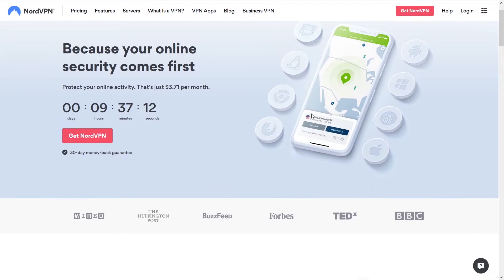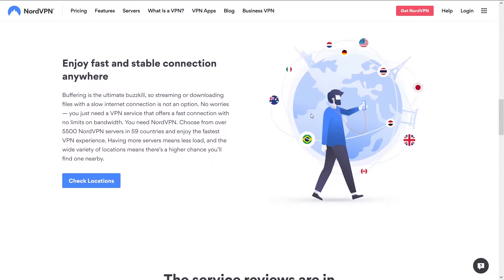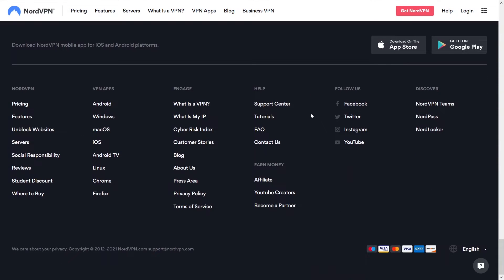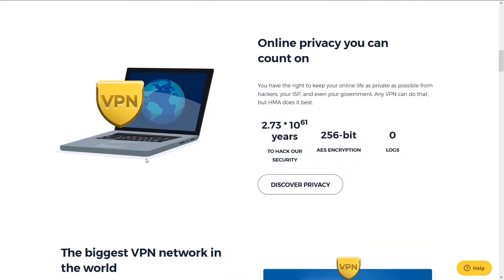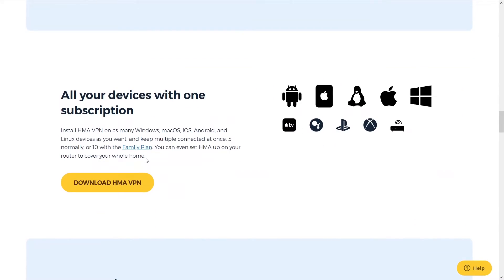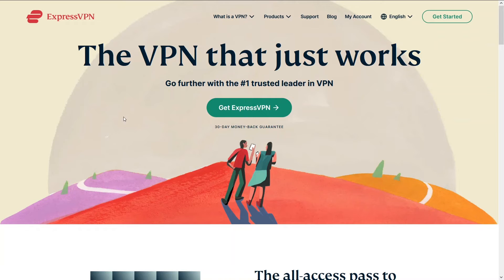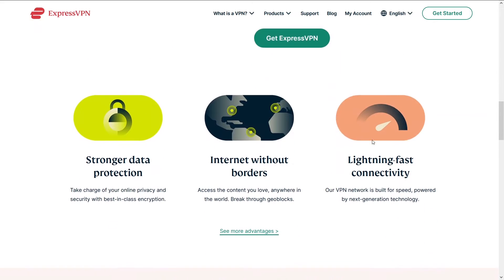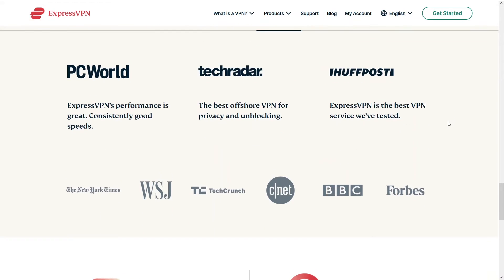Best VPN for MacBook Pro Review 2025 – Fast, Secure & macOS-Friendly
Looking for a top VPN that works seamlessly on macOS? This quick 2025 review highlights the best options for fast speeds, strong encryption, and smooth Apple device compatibility. Watch now to find the perfect VPN for your MacBook Pro! 💻🔒